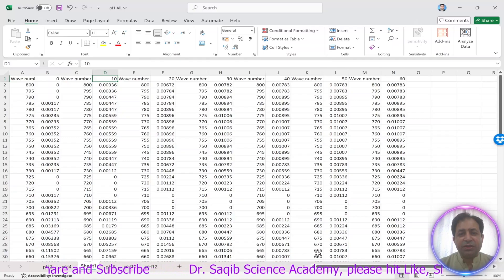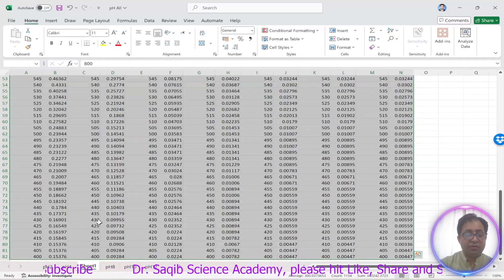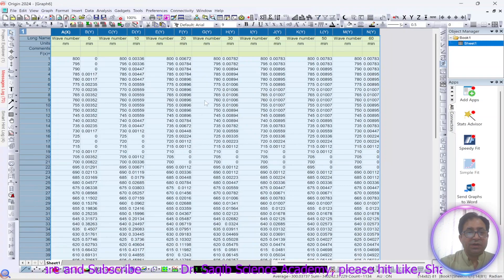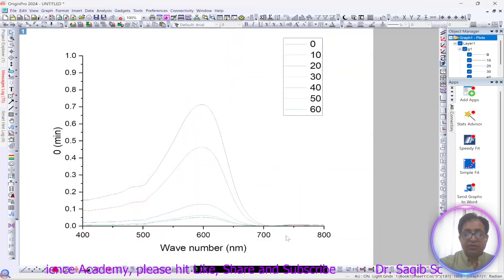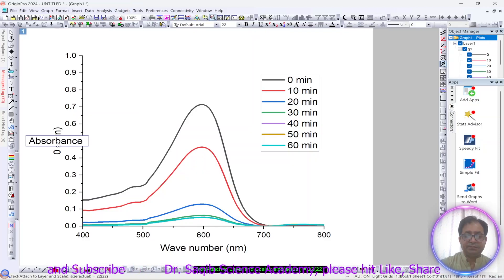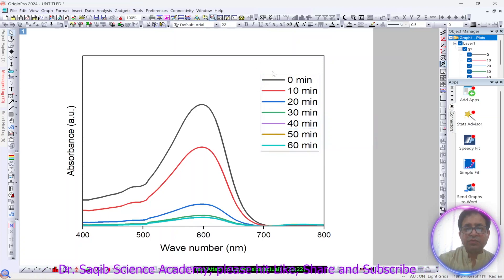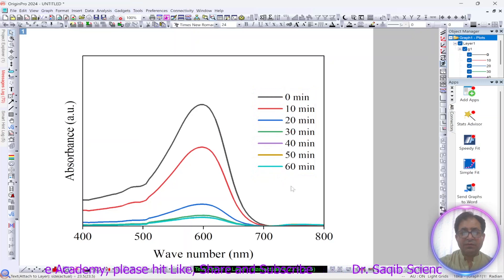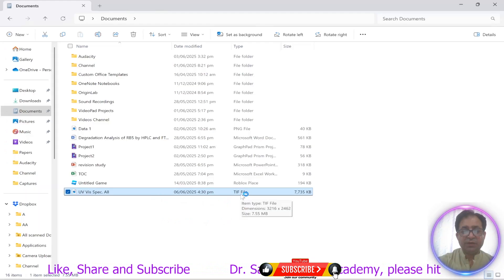How to Plot and Merge Multiple UV-Vis Spectra in One Graph | Easy UV Data Analysis in Origin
Welcome to this hands-on tutorial where we show you how to plot multiple UV-Vis absorption spectra on a single graph, the right way! This video is ideal for graduate students, Ph.D. researchers, and early-career scientists working with spectrophotometric data and looking to present it in a clean, clear, and publication-ready format.

🔬 Whether you're analyzing dye degradation, nanoparticle synthesis, or adsorption processes, mastering UV-Vis spectrum plotting is key to showcasing your results effectively.

✅ In This Video, You’ll Learn:
How to properly import and organize your UV-Vis data
Best practices for plotting multiple spectra clearly in one graph
Tips to make your graph visually appealing and scientifically accurate
📌 Also Included in This Description:
Adsorption Data Analysis | How to Fit and Interpret Elovich Kinetic Model to Research Data

Welcome to our comprehensive tutorial, tailor-made for early-career researchers, with a specific focus on graduate students and Ph.D. researchers who are knee-deep in the process of analyzing their experimental kinetic data for publication, thesis, or presentation purposes. In this video, we're here to guide you through the intricacies of fitting the Elovich Kinetic model using Excel, and we promise to make it easy for you!

Your research journey can be quite the rollercoaster, and as you dive into the fascinating realm of kinetics, it's crucial to have the right tools at your disposal. This tutorial is designed to be your compass, helping you navigate the complex waters of kinetic data analysis, ultimately aiding you in creating solid foundations for your academic or professional work.

We understand that early-career researchers often grapple with the complexities of data analysis. That's why we've prepared this video, which will break down the Elovich Kinetic model and show you how to apply it effectively—whether you're using Excel or OriginPro. Whether you're gearing up for a journal publication, working on your thesis, or preparing a compelling presentation, this video can be a powerful ally in elucidating your experimental data.